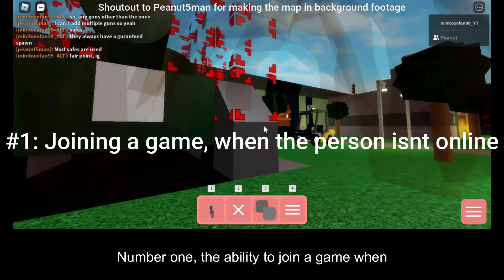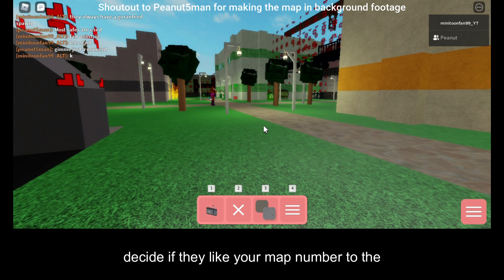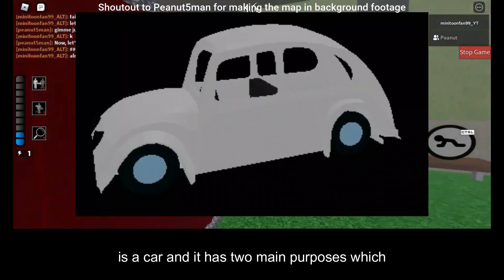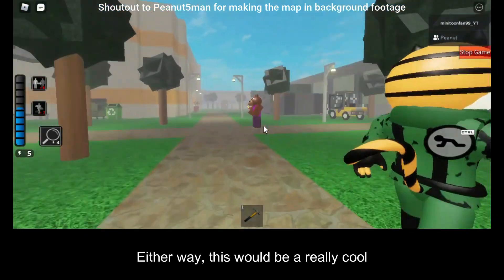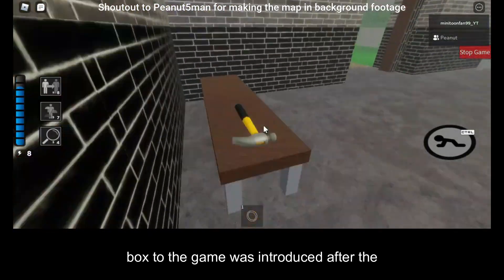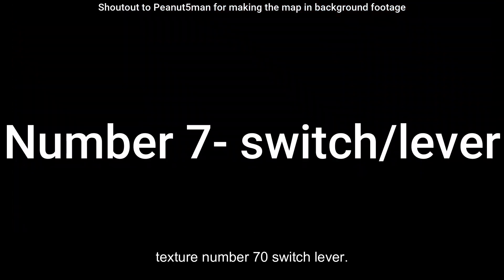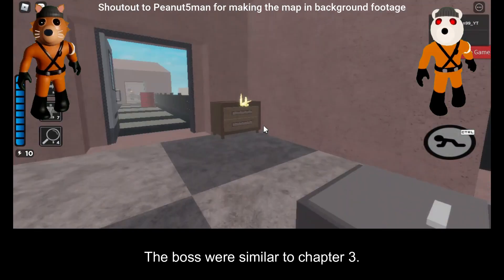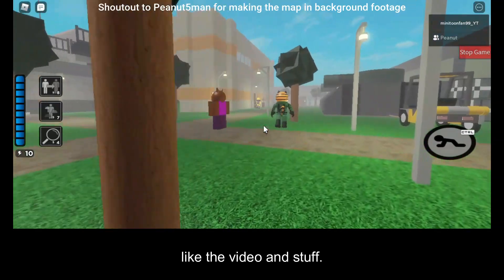Top 10 Things We NEED In Build Mode| Roblox Piggy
Hello, this video will show you the top 10 things that we need in piggy build mode, and this could really change build mode, for players, content creators, and builders alike. Enjoy the video!

In other news, I will be trying to reach out to other build mode creators, like ErnieC3 and tussygames to organise something very big, over the next few weeks, and I'll announce it in a few days time.

Anyways, I mainly do Content on Roblox Piggy Build Mode. Some of my most notable works have been the FNAF Security Breach in Build mode remake, which was a team of people who I often make videos with. I've also done many Build Mode Tricks, such as timers and codes (Future video btw).